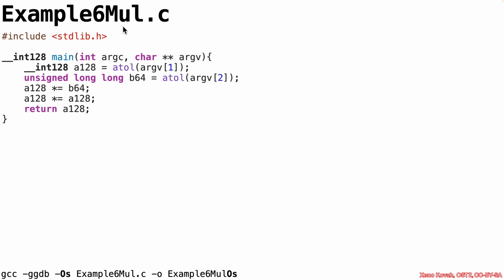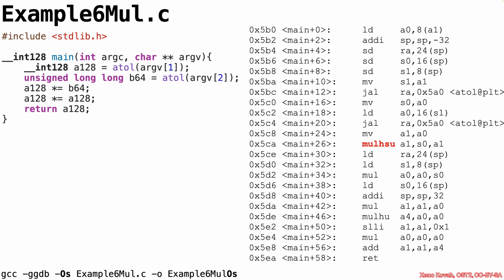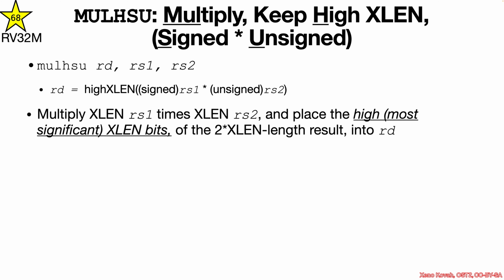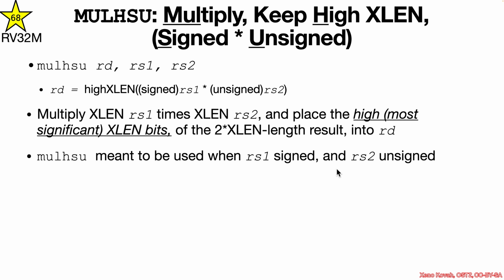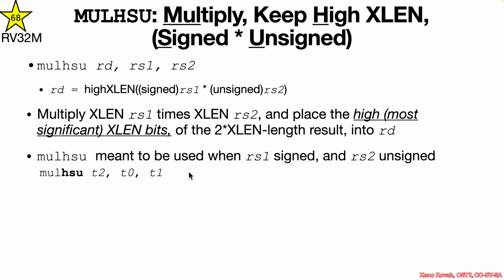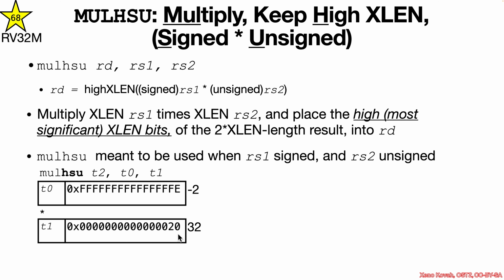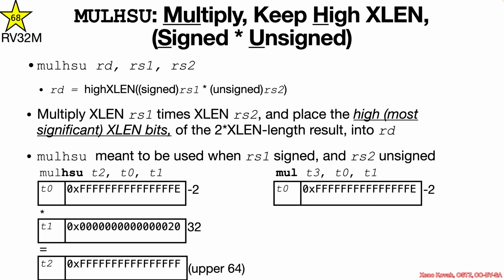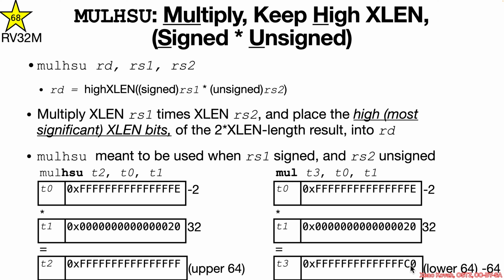Arch1005: RISC-V Assembly 11 MulDivRem 06 Example6Mul.c 1